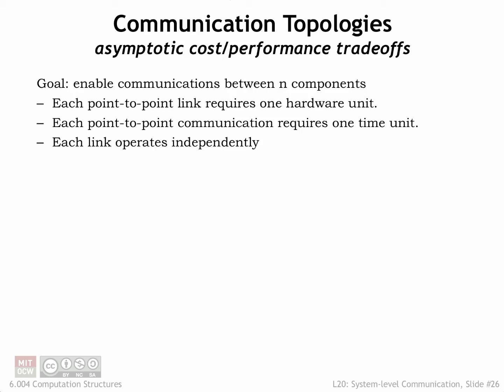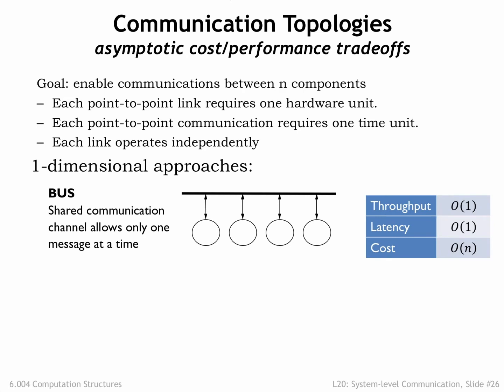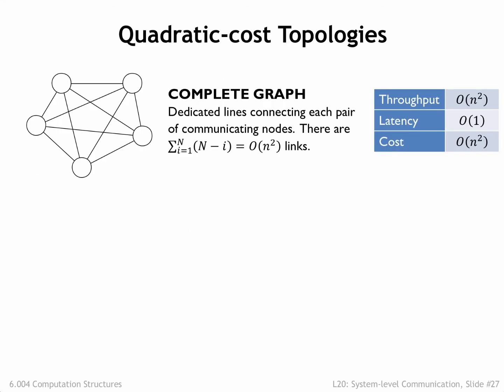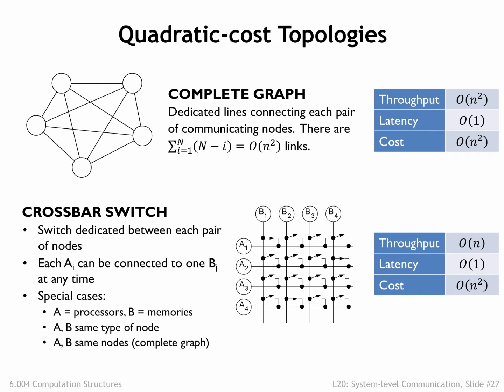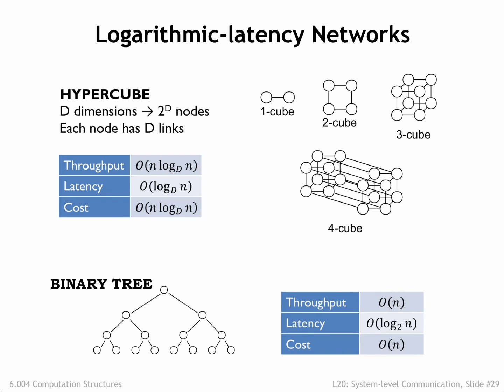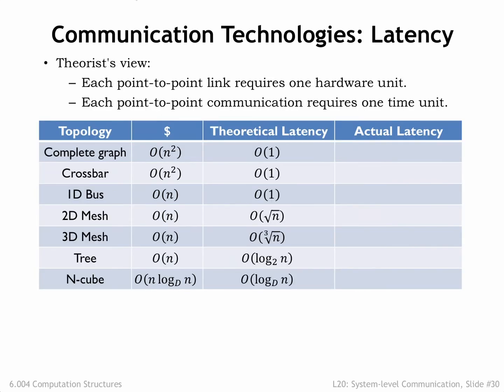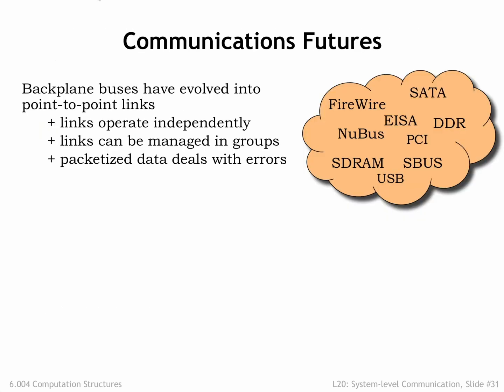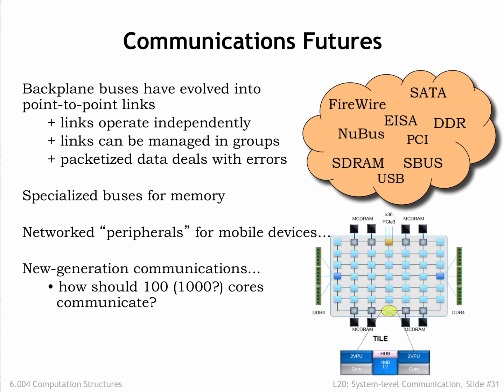20.2.6 Communication Topologies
20.2.6 Communication Topologies